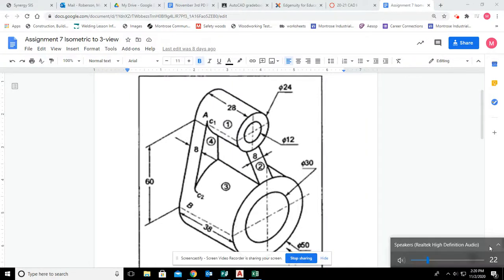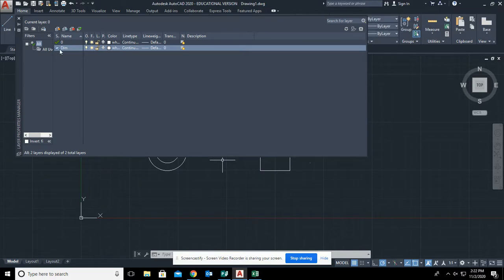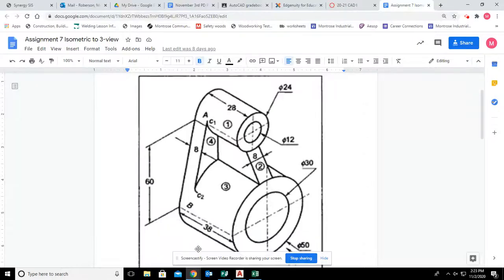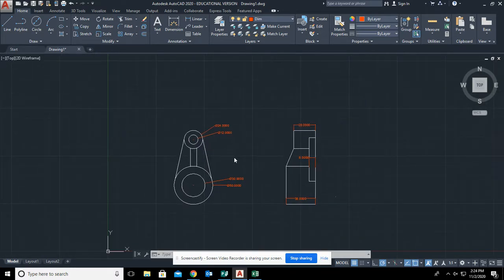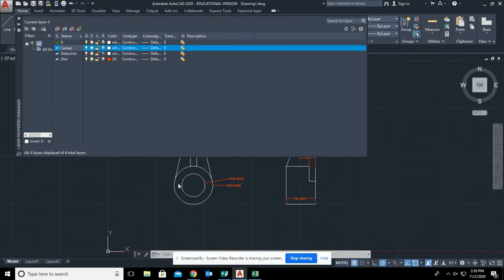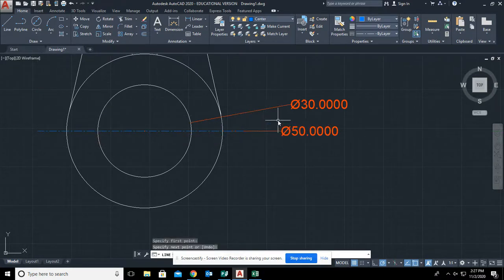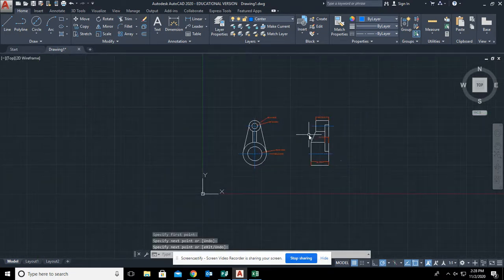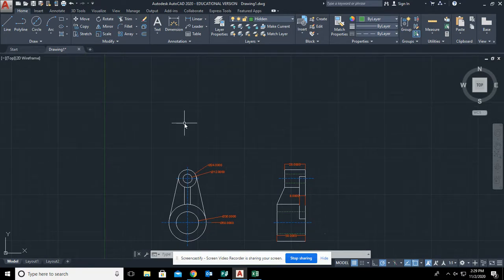AutoCAD Basics, Assignment 7b layers, dims.